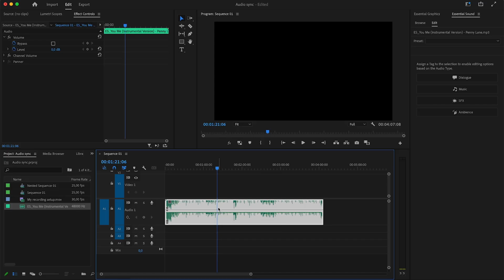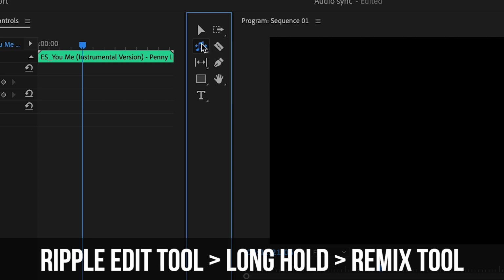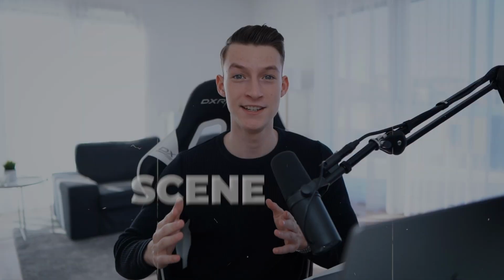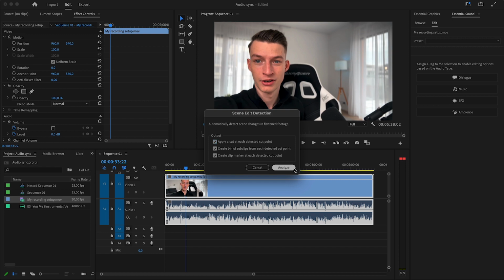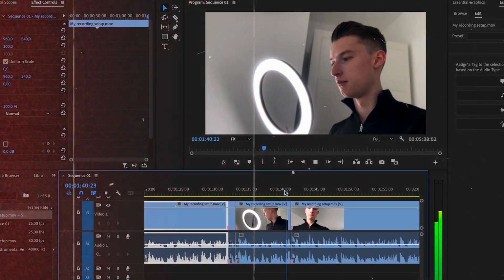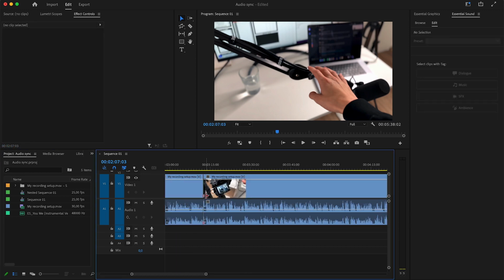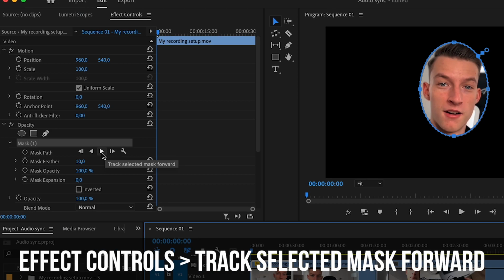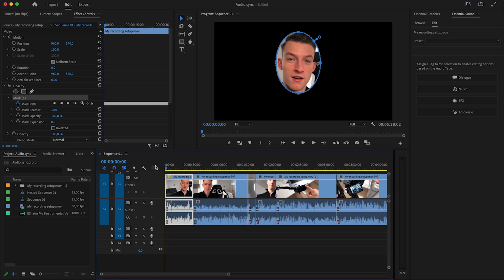Adobe Premiere Pro: Advanced AI Editing Features You NEED To TRY!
In today's video I show you 3 incredible AI editing features in Adobe Premiere Pro 2023. If you want to learn more Artificial Intelligence editing tips and also learn more about Adobe Premiere Pro 2023 in general, make sure to subscribe and turn on the notification bell for more editing tutorials. Hope you like it, cheers!

💻🚀Learn video editing & social media growth in my New Editing Academy

VINCE

Timestamps:
0:00 - Intro
0:30 - AI Feature #1 - Remix Tool
2:54 - AI Feature #2 - Scene Edit Detection
4:54 - AI Feature #3 - Auto Tracking
7:30 - Outro